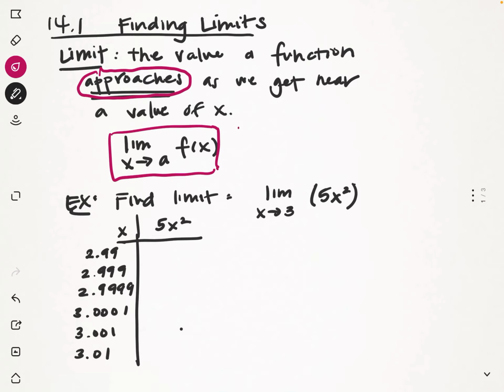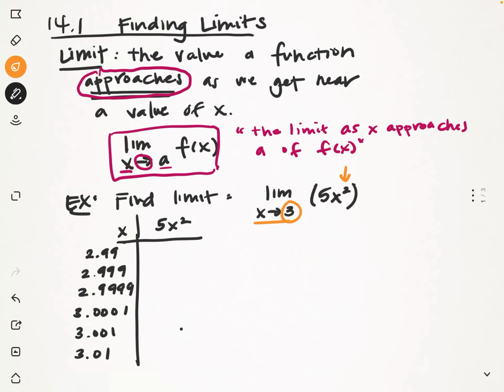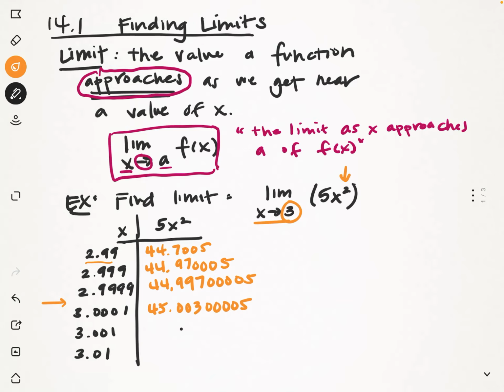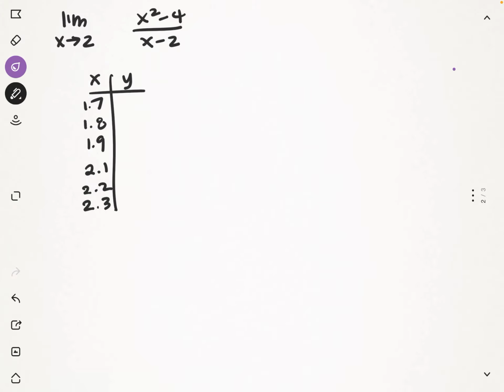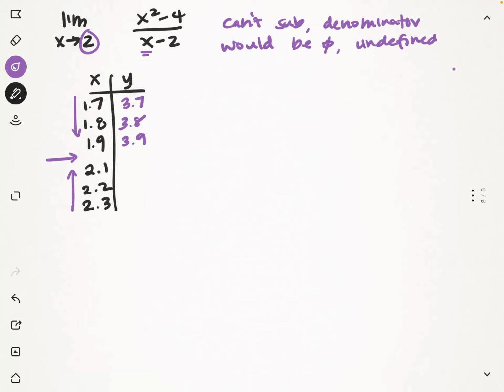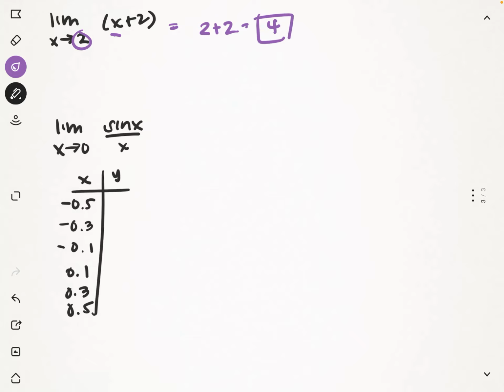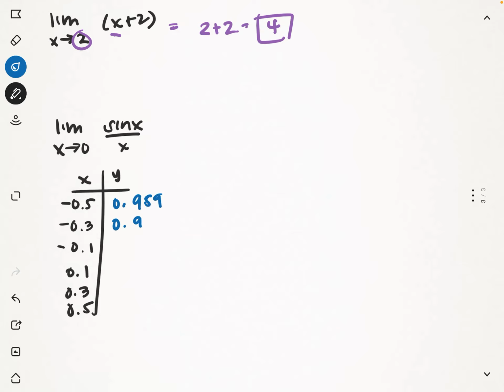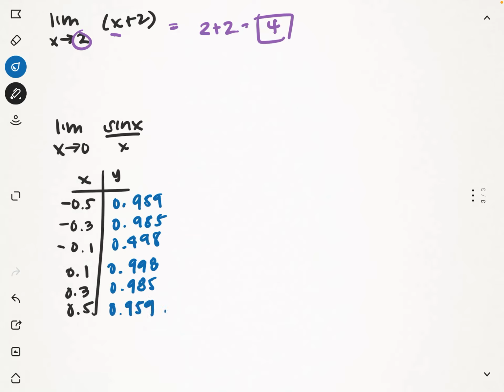14.1 Finding Limits (Precalculus)